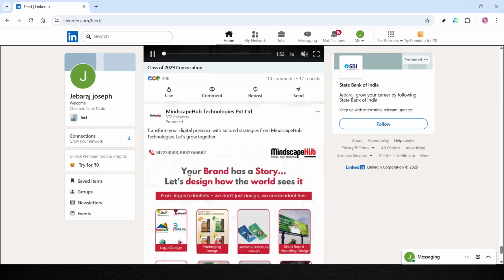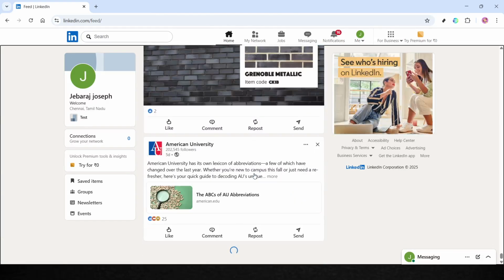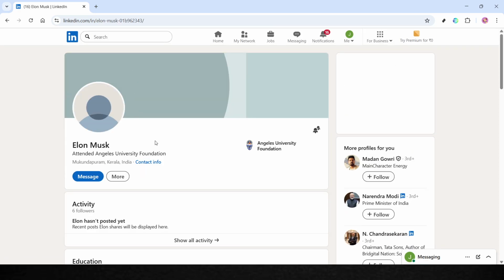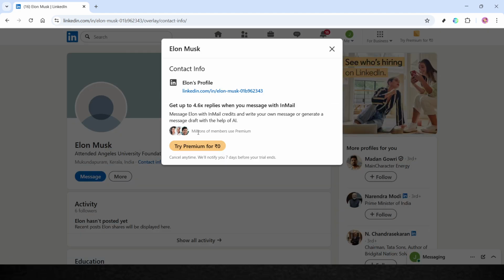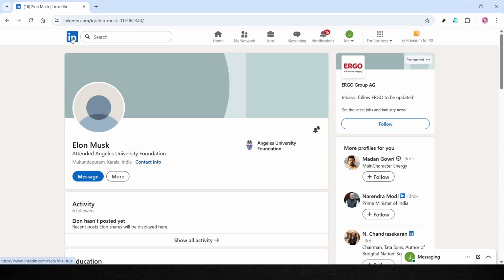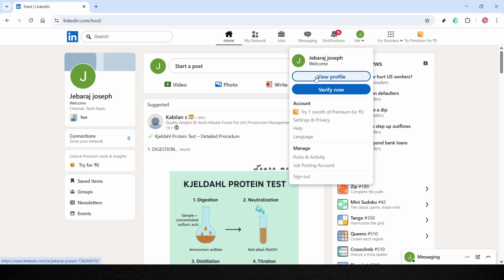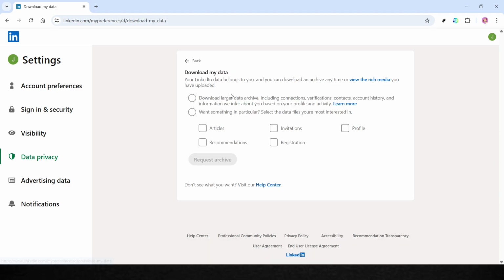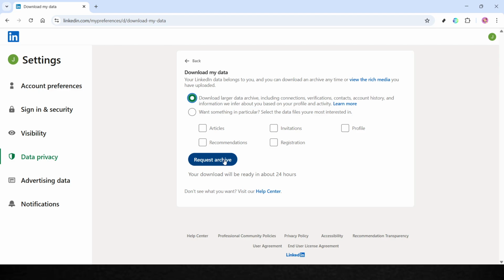How to Extract Contact Details From LinkedIn 2025 (Step By Step)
In This Video, We'll Show You 👇
Linkedin Contact Extraction
Linkedin Email Scraper
Linkedin Lead Generation
Linkedin Data Scraping
Linkedin Contact Finder
Linkedin Email Extraction
Linkedin Scraping Tutorial
Linkedin Automation
How To Find Emails On Linkedin
Linkedin Lead Extraction
Linkedin Data Mining
Linkedin Contact List
Scrape Linkedin Contacts